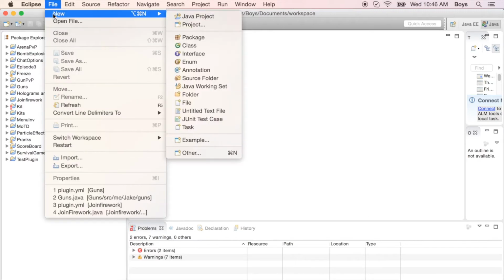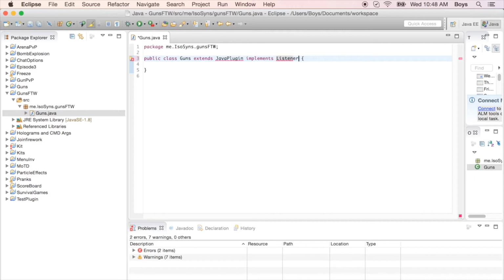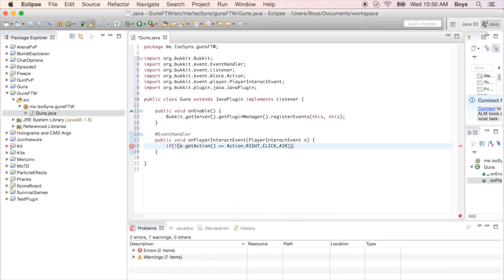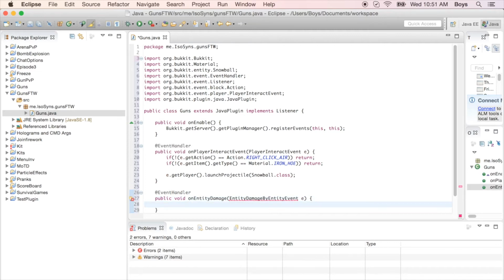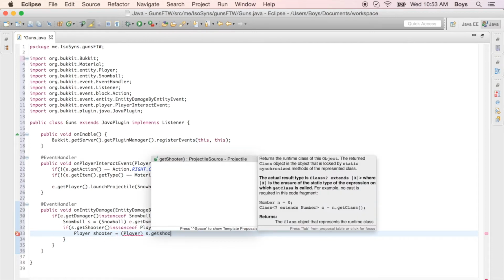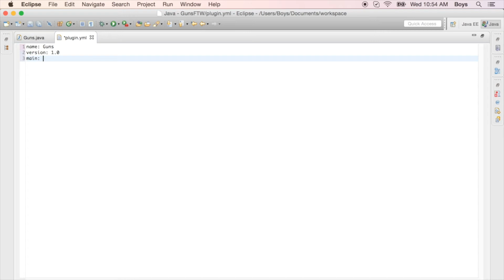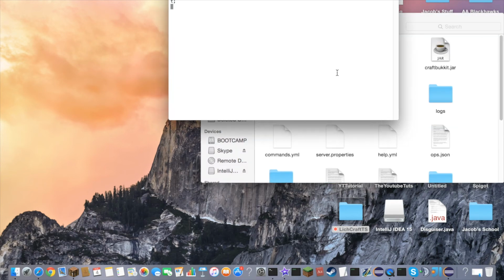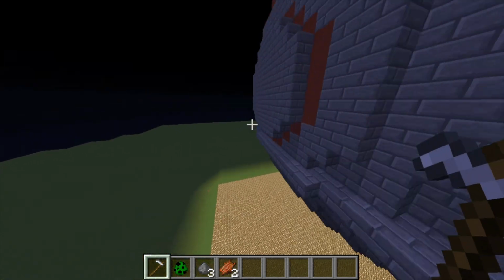Minecraft Bukkit Coding ~ Episode 1: Guns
Today, we take a look at the Bukkit scheduler by making a very simple guns plugin.

Code: {still to come!} Will be uploaded within a few days!